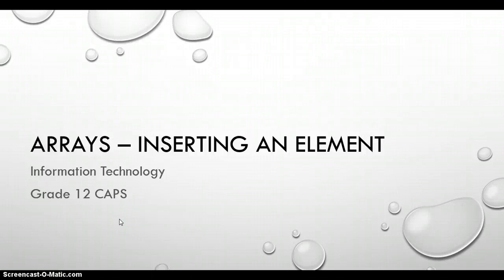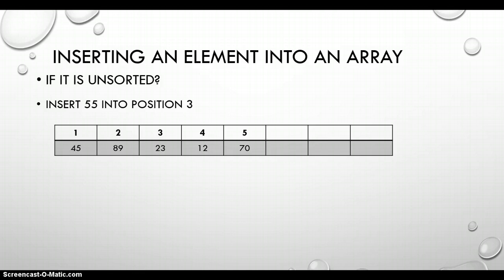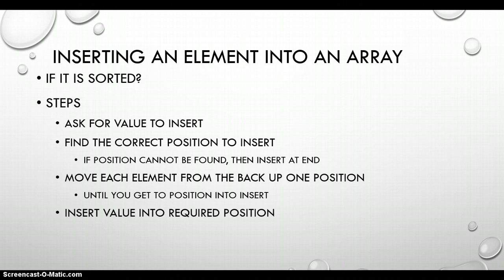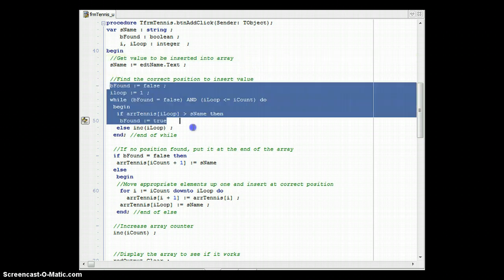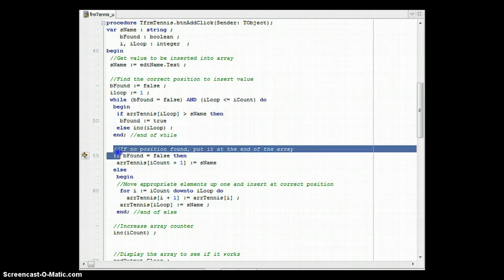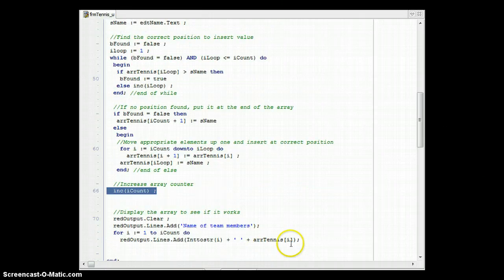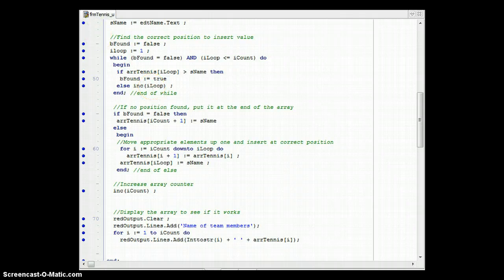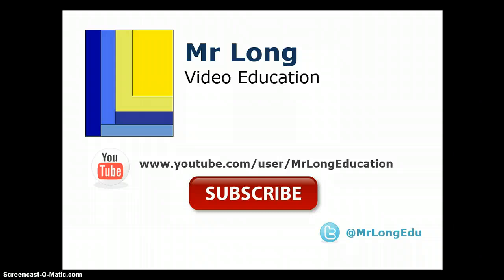Arrays - Inserting elements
Discussing and implementing the algorithm to insert an element into an array (both sorted and unsorted). Part of the Grade 12 CAPS syllabus for Information Technology subject.